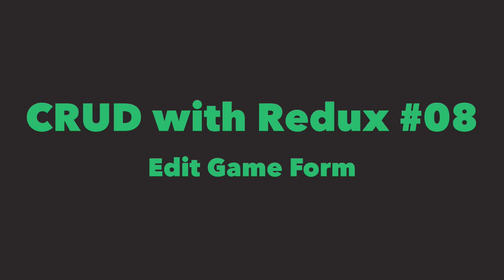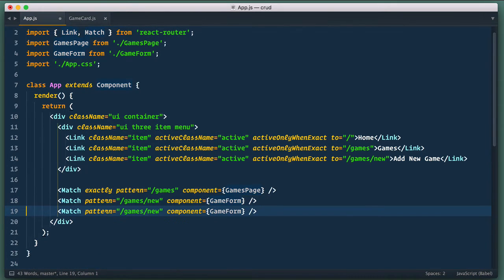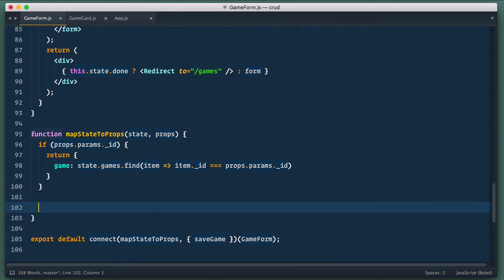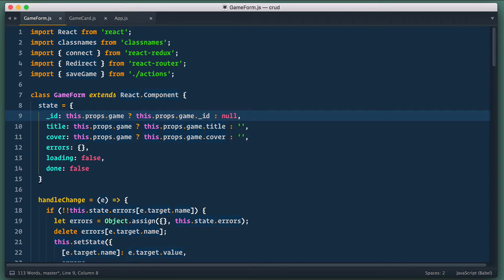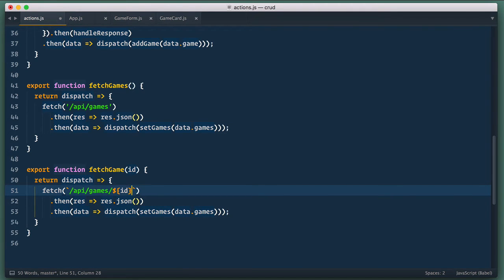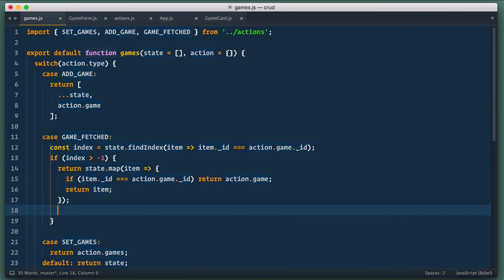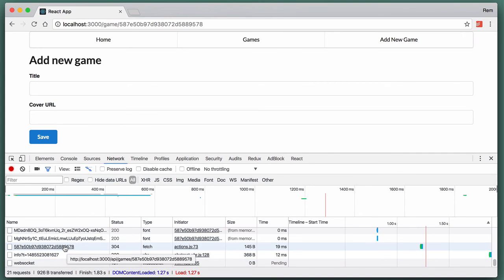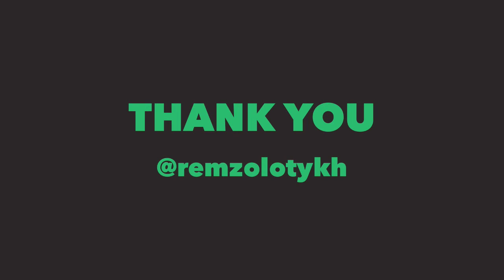CRUD with Redux #08. Edit Game Form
In this episode we'll make our game form more complex by making it universal, so it can be used both for creating new games and updating existing ones. And we'll learn about yet another lifecycle method `componentWillReceiveProps`.